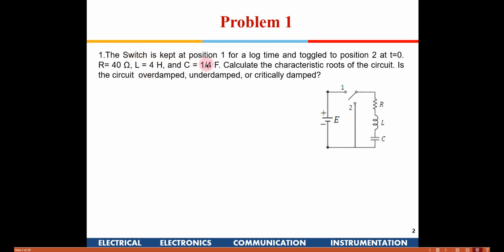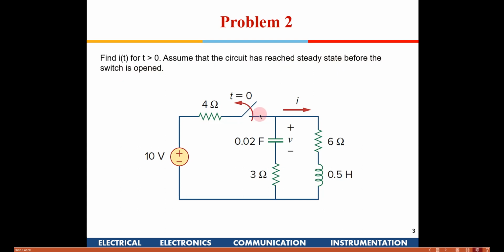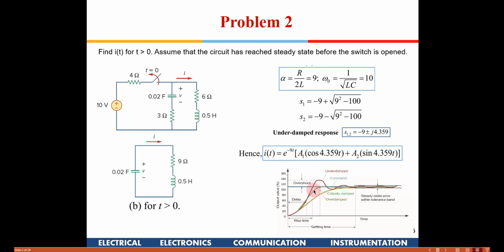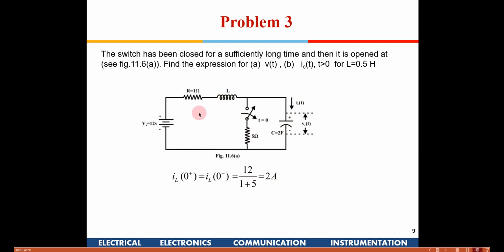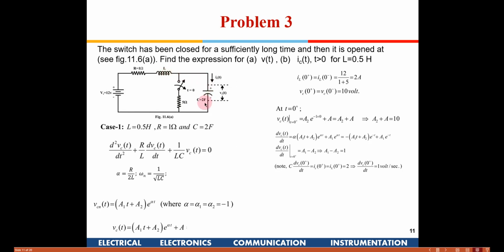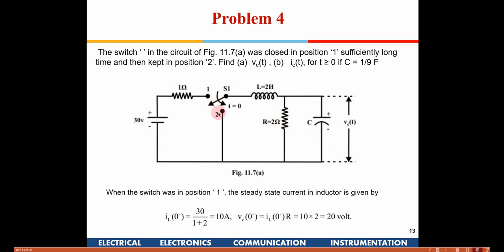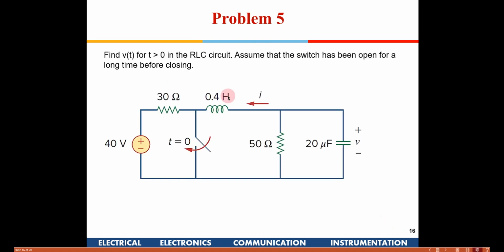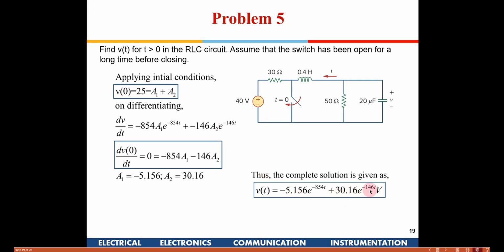Electrical Science: Problems and Solutions Second Order Circuits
Characteristic roots of the circuit, overdamped, underdamped, critically damped, damping ratio, natural frequency, initial conditions, natural response, forced response, RLC series, RLC  Parallel.